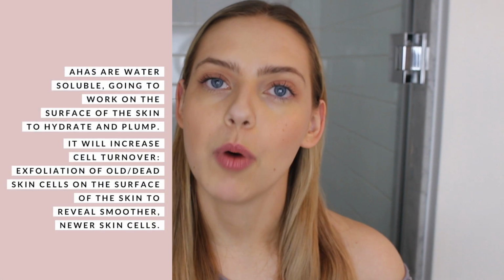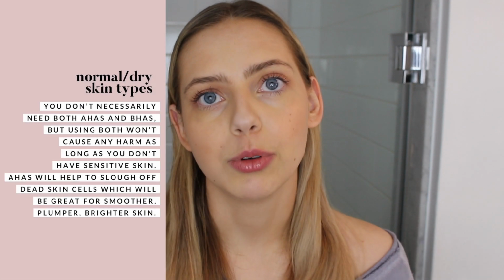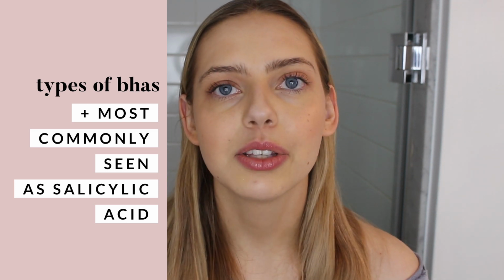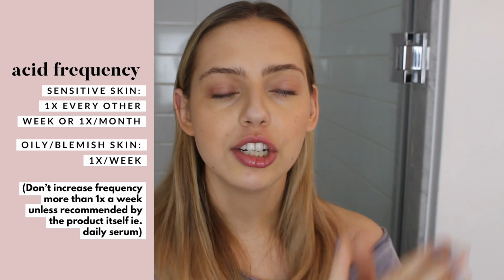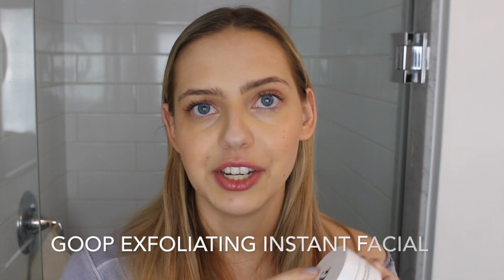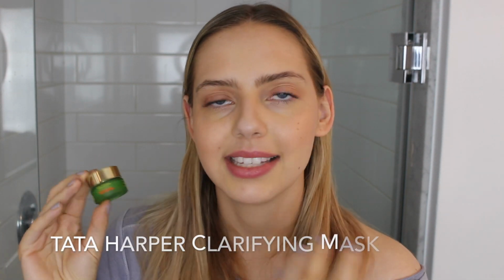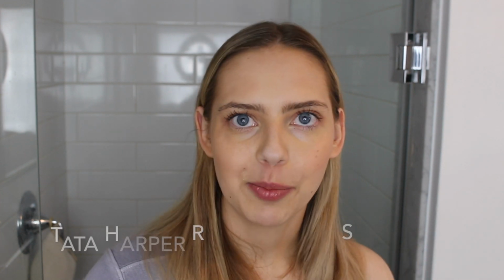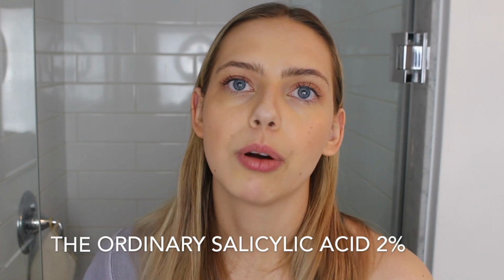AHAs & BHAs, Skincare Acids | + Non-Toxic, Clean Recommendations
Hey everyone and welcome back to another video! Today I’m starting the first video of my series “Skincare Breakdown” where I breakdown skincare ingredients: what they are, who they’re good for, if you should be using them, etc. As well as my recommendations! Today I am focusing all on skincare acids including AHAs + BHAs! Continue watching to find out what the difference is and which one is right for you!

PRODUCTS MENTIONED:
- The Beauty Chef Skin Refiner (AHA, lactic acid) (Canada) (US)
- Goop Exfoliating Instant Facial (AHAs + BHAs) (Canada) (US)
- Tata Harper clarifying mask (AHAs) (Canada)
- Herbivore Blue Tansy Mask (AHAs + BHAs) (Canada) (US)
- Tata Harper Resurfacing Serum (AHAs + BHAs) (Canada)
- Indie Lee gentle daily peel (BHA from Wintergreen, AHA from Caviar Lime, + Vitamin C) (currently unavailable) (Canada)
- The Ordinary 10% Lactic Acid:
- The Ordinary 2% Salicylic Acid: